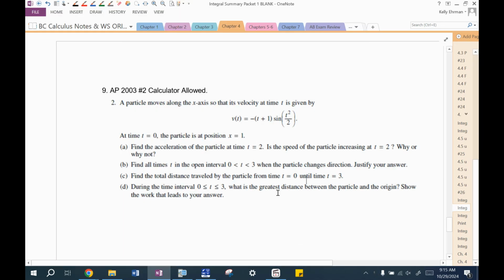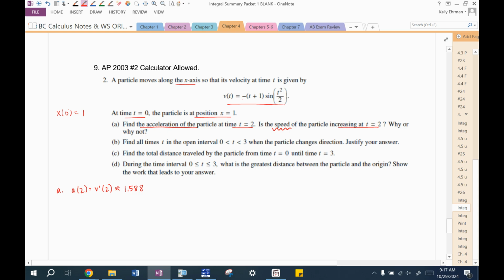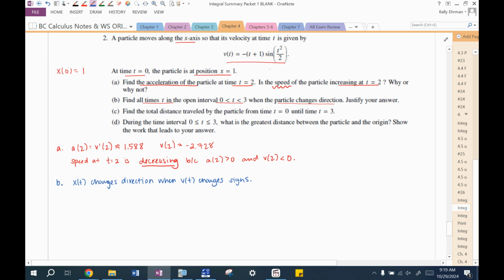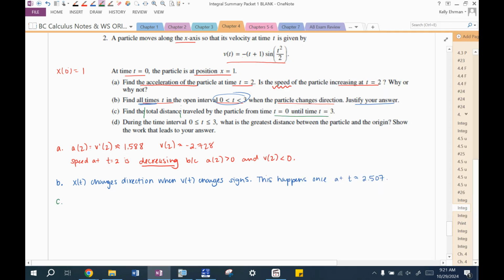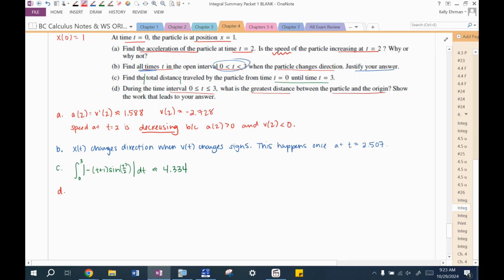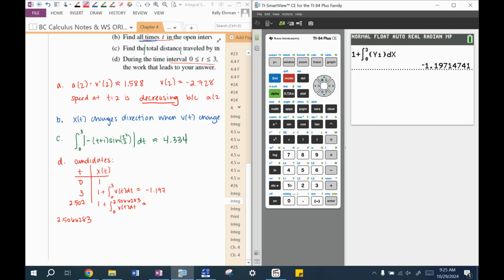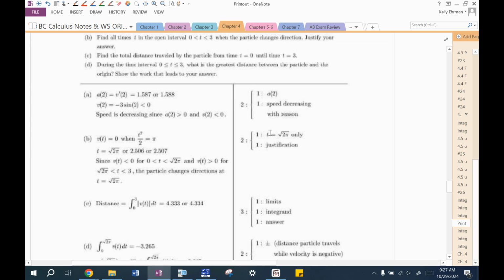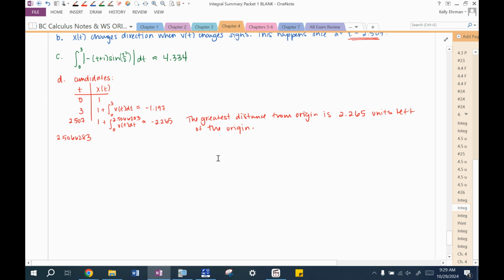Integral Summary Packet 1 (page 6)